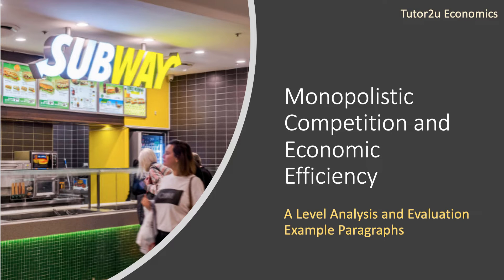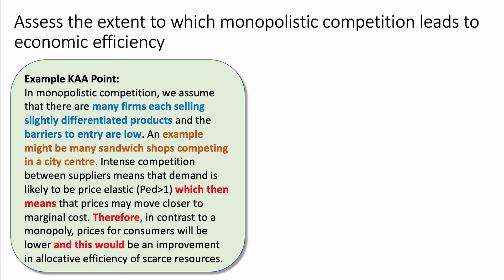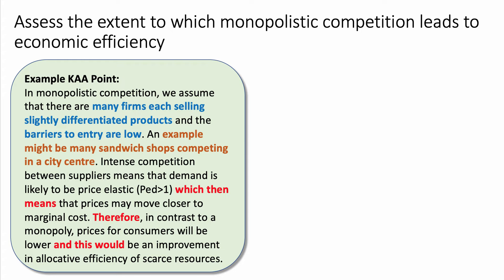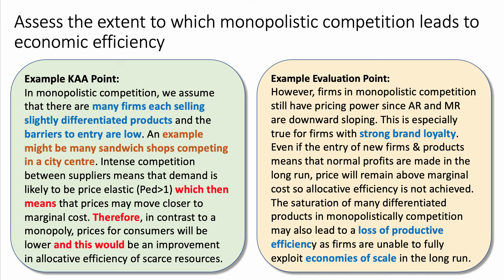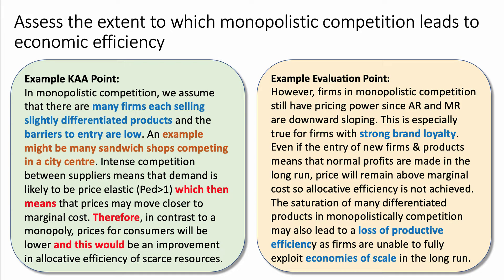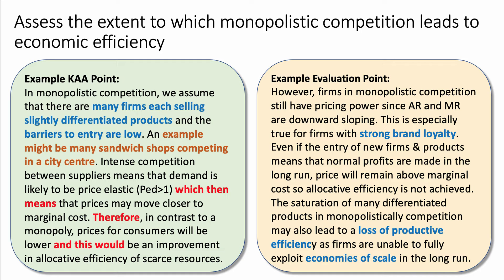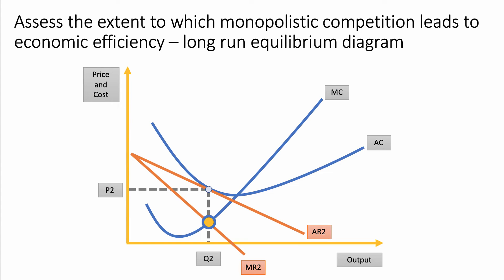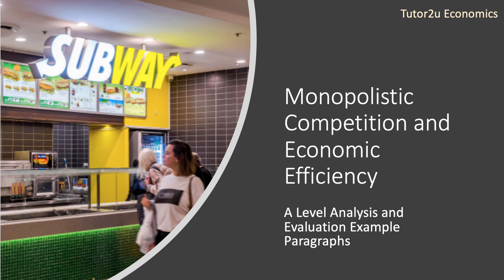Monopolistic Competition and Efficiency - Example Paragraphs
This short video provides an example of a strong KAA and an evaluation paragraph to the question: "Assess the extent to which monopolistic competition leads to economic efficiency." The aim here is to show what a really good, succinct exam answer looks like - hope it helps!